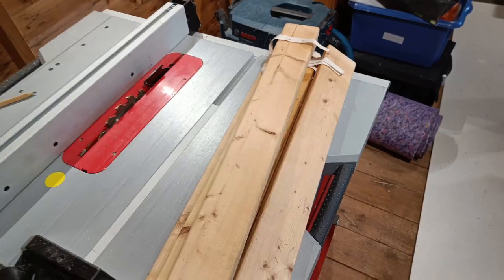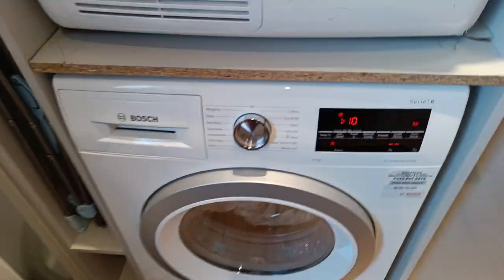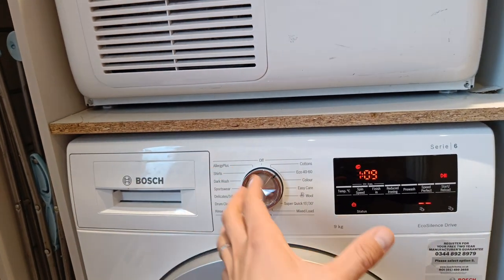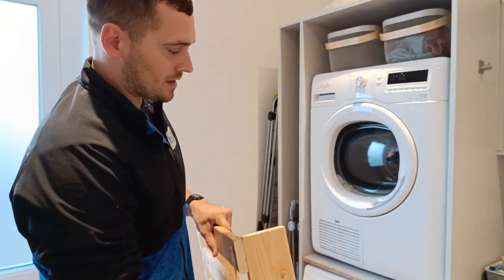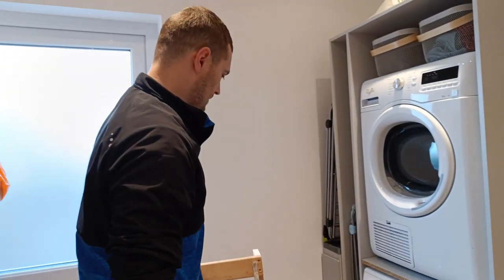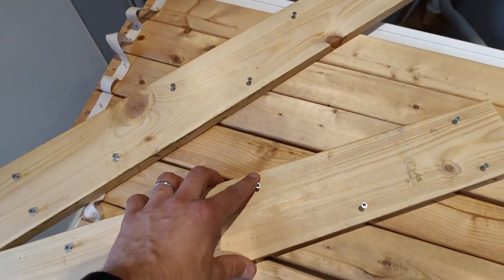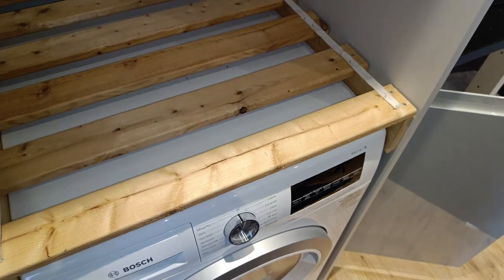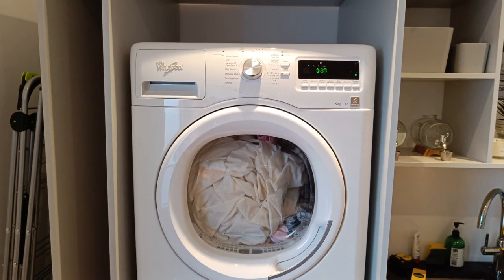How to stop your washing machine from travelling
Here is the kit I use:

Bosch Professional Combi Drill and Impact Driver with Two 18V 4.0 Ah Batteries

Occidental Leather 5595 Beltless Retro Package

Hikoki (Hitachi) NR1890DBCL/JP Cordless First Fix Framing Nailer, 18 V, Multi-Colour, 2 x 18V 5.0Ah Li-ion Batteries

18mm Chipboard Flooring